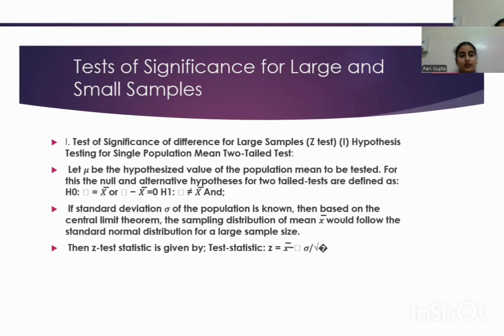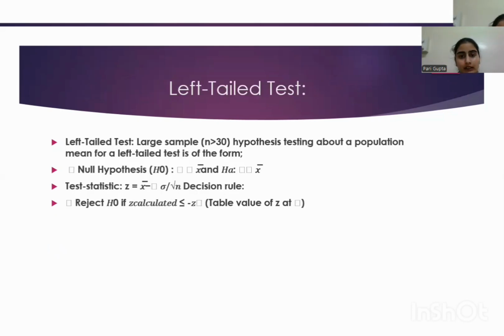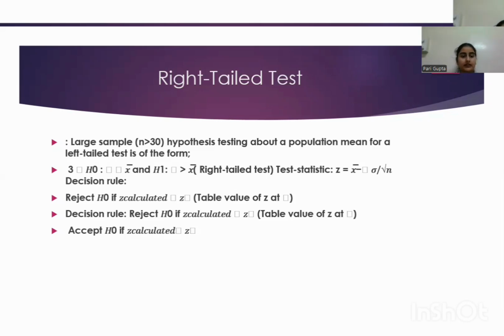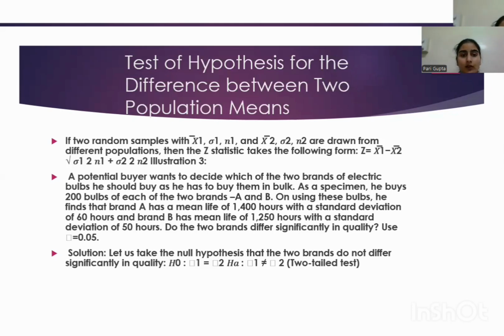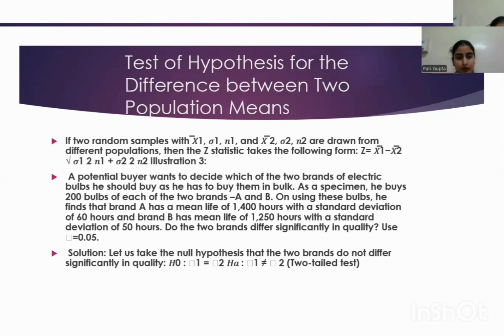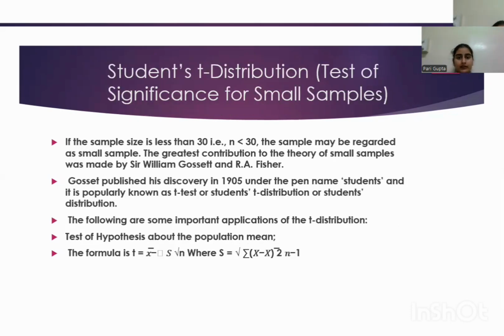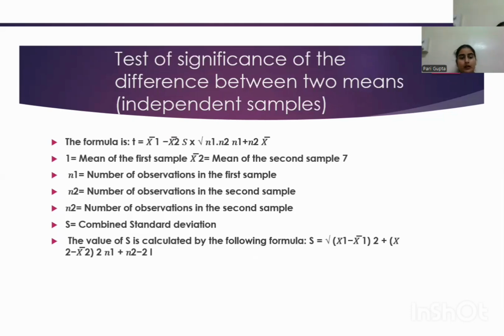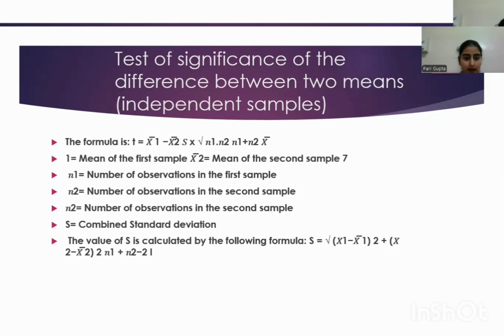Test for significant large number and small sample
Mathematics

presentation 3